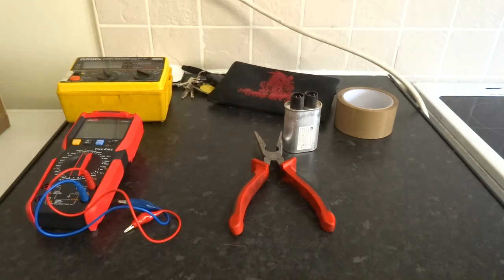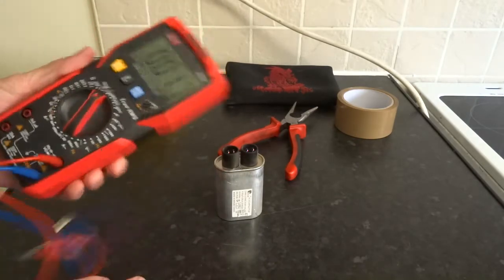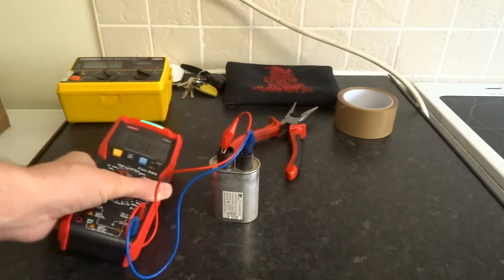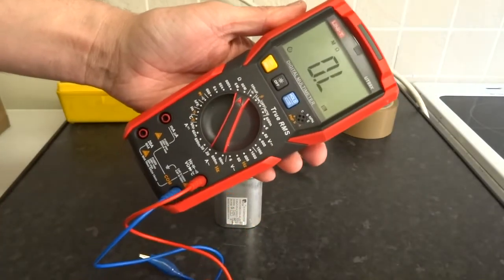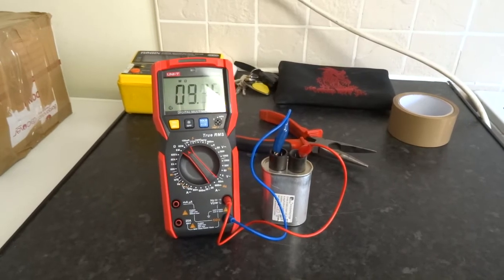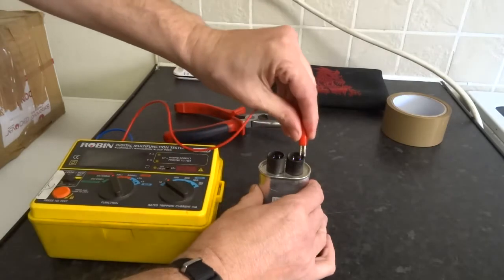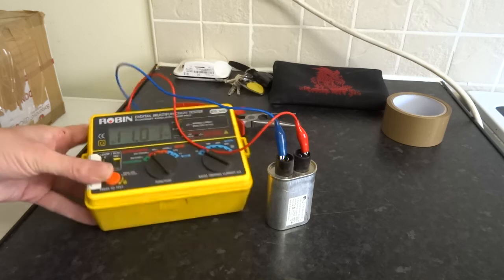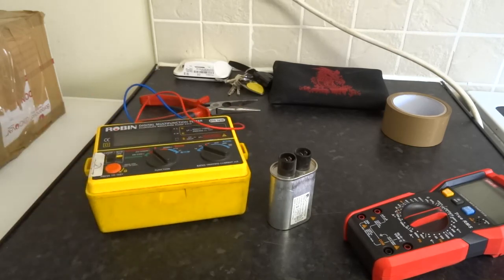3 Ways to Test a Capacitor (Motor Start, Run, AC Compressor) - The Definitive Guide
A faulty capacitor is the single most common reason why motors, air conditioning compressors, water pumps, and fans fail to start or run sluggishly. Don't replace an entire motor until you test the capacitor first!

This comprehensive guide breaks down the 3 Essential Ways to Test a Capacitor (both start and run types) using a standard digital multimeter (DMM) and an analog meter.

⚠️ CRITICAL SAFETY WARNING: Capacitors store a lethal electrical charge, even after power is turned off. You MUST safely discharge the capacitor using a resistor or insulated tool before touching the terminals or performing any test.

In this detailed repair guide, you will learn:

Safety & Visual Inspection: How to safely discharge any large motor capacitor and what visual signs (like bulges or leaks) instantly mean it's dead.

Test 1: Capacitance (μF) Measurement (The Best Test): Using your DMM's specific function to determine if the capacitor is within its labeled tolerance (e.g., ±5% or ±10%). This identifies "weak" or "open" caps.
Test 2: Resistance & Continuity Check: Using the Ohms setting to quickly check for a dead short (a continuous low reading/beep) or a completely open circuit (no reading/OL).

Test 3: High Voltage

Armed with these three tests, you'll be able to confidently diagnose capacitor failures in your HVAC unit, garage door opener, well pump, or any appliance.

Digital Multimeter (with μF setting recommended)
Discharge Resistor (or insulated screwdriver for a quick discharge)